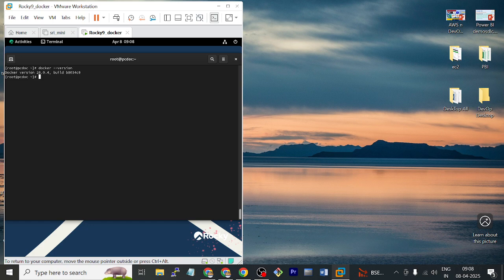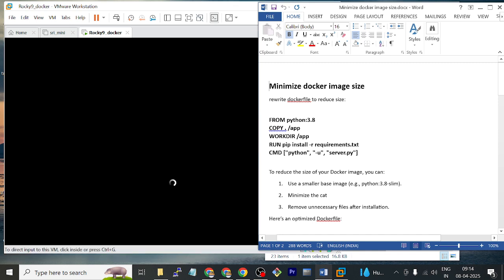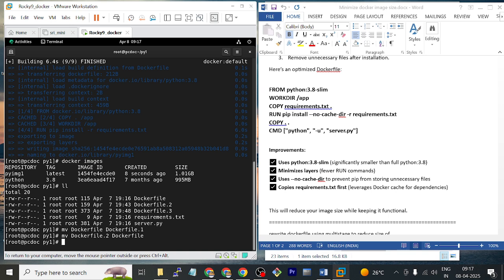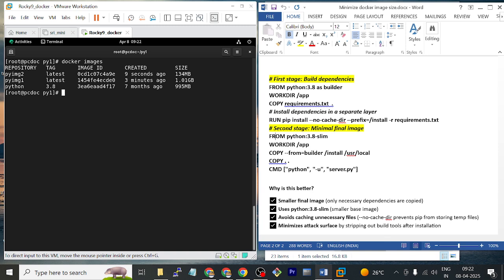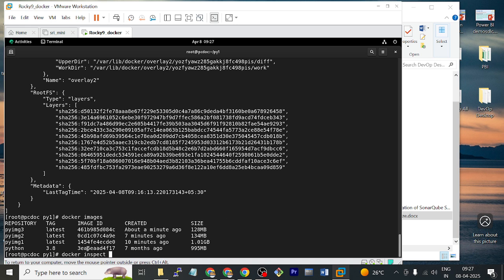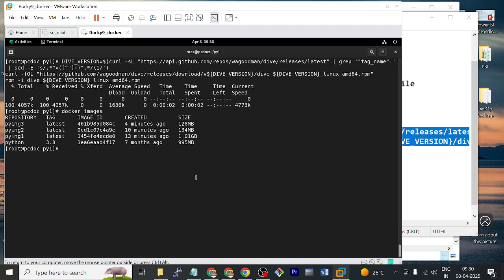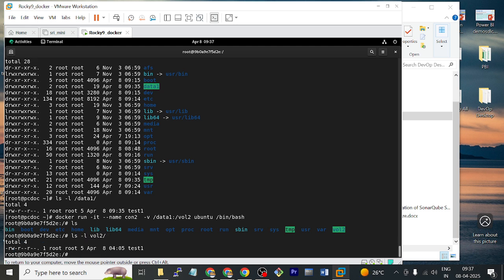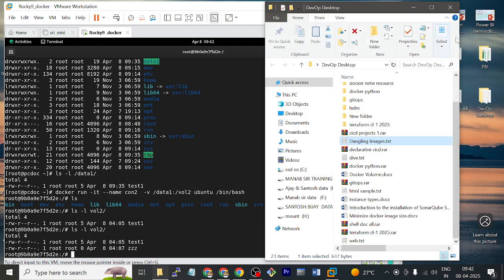Devops class 10 -Docker img size minimization & volume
Docker image size minimization and volume